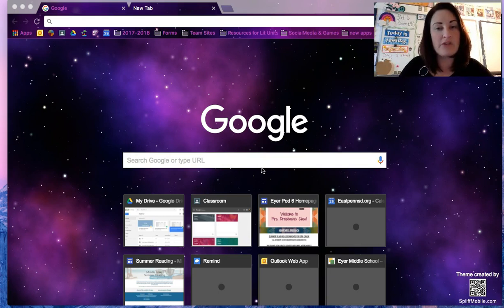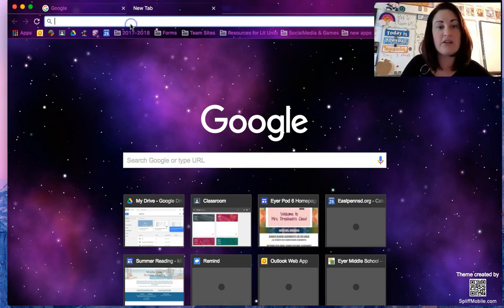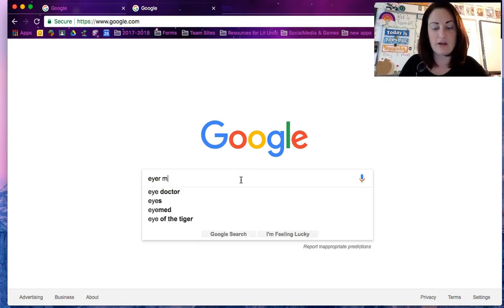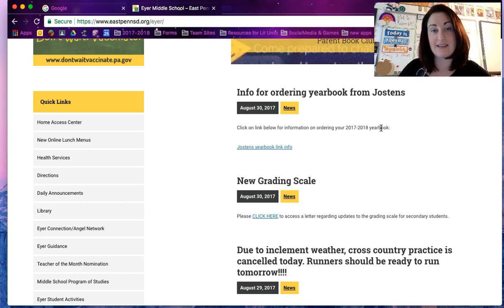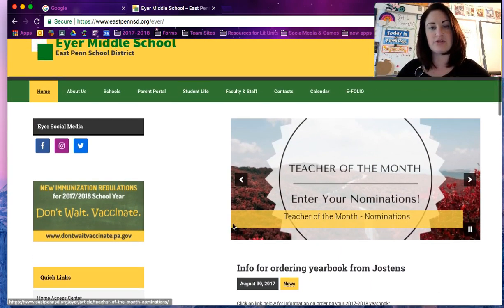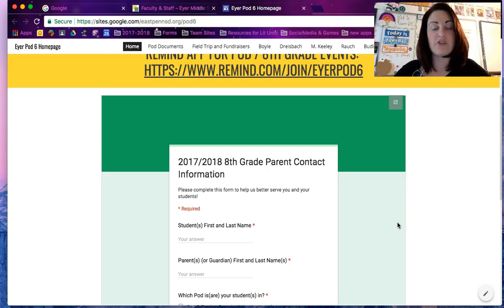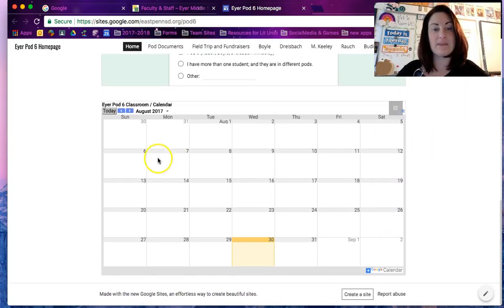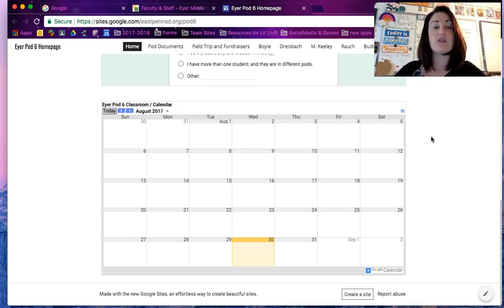Eyer Middle School Pod 6 parent video for finding pod website